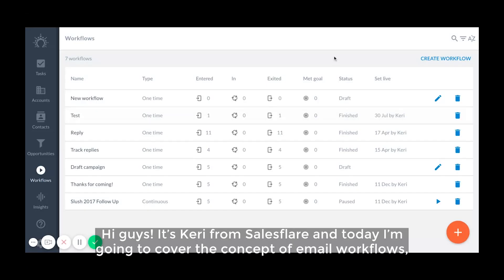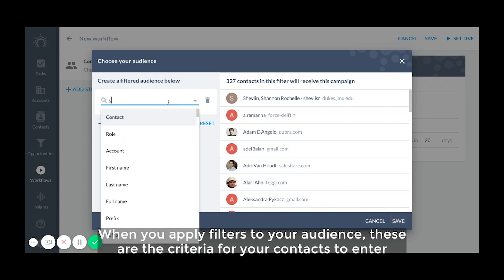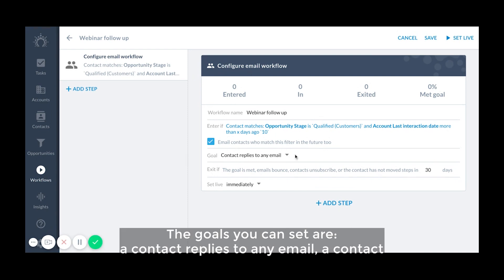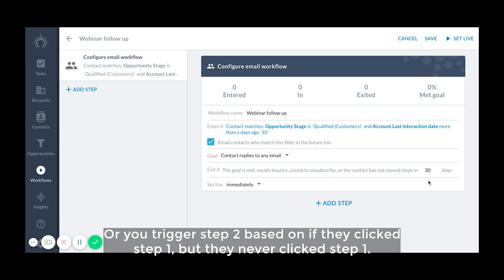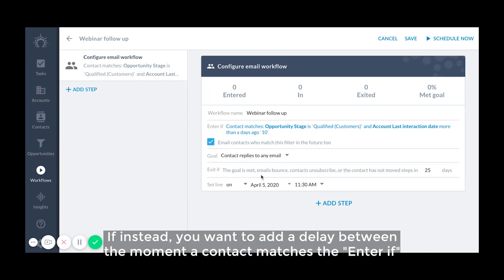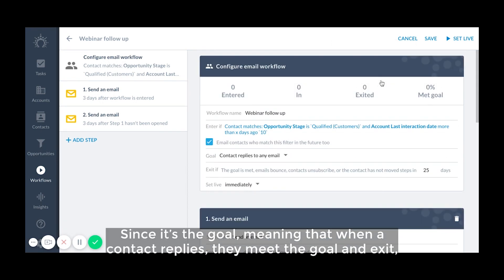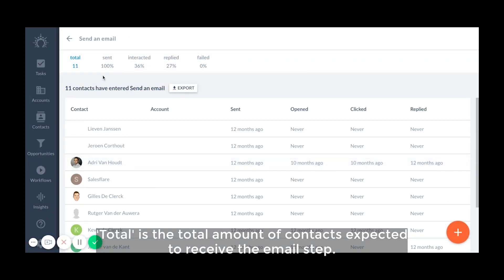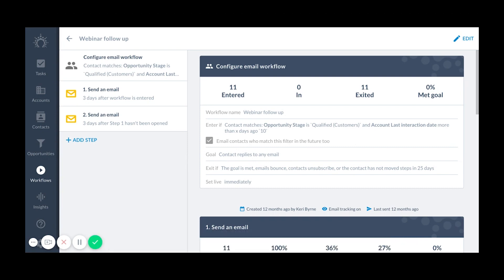How to get started using Salesflare - Email workflows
Email sequences within Salesflare are here. ✨

In this video, Keri explains:
0:12 - How to create an email workflow
0:48 - How to choose your audience
1:16 - How your contacts move through a workflow
1:44 - How to set a goal
2:25 - How a contact exits a workflow
3:02 - Where to configure workflow options
4:00 - How to set follow-up triggers
5:16 - Where to find workflow analytics
5:32 - Where to find email step analytics